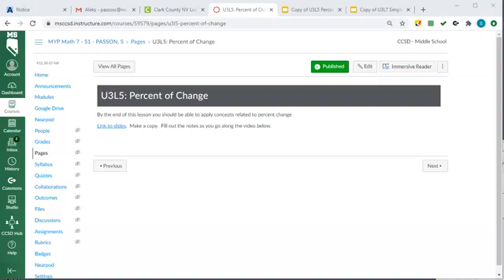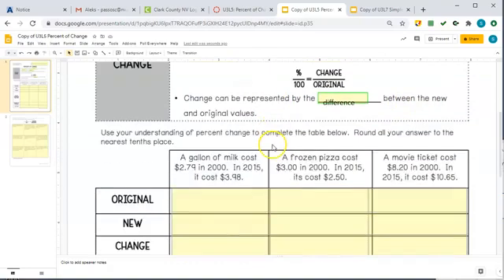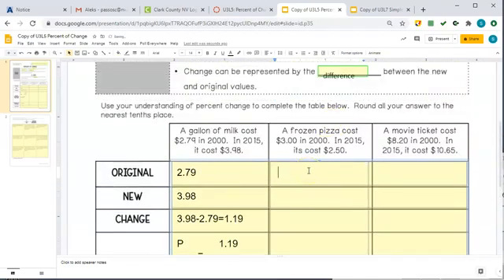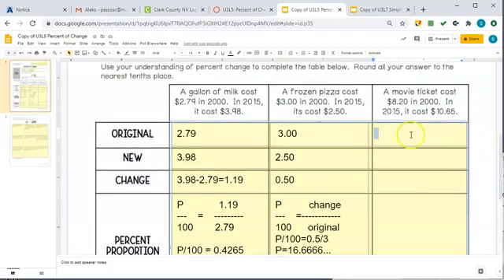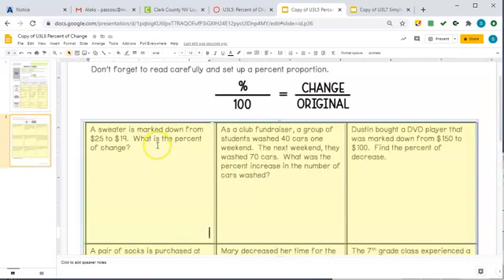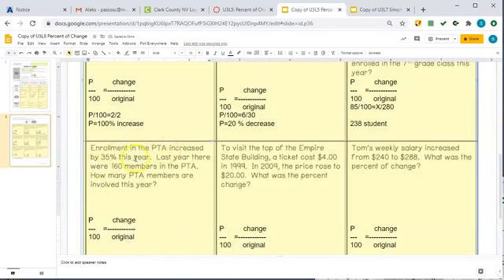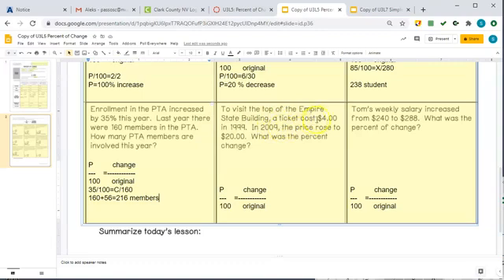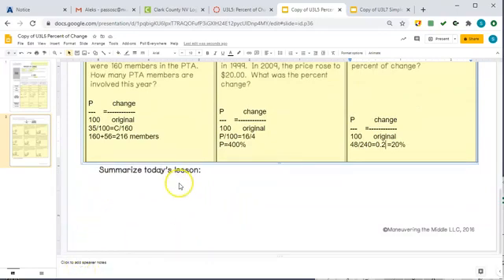U3L5Percent of change